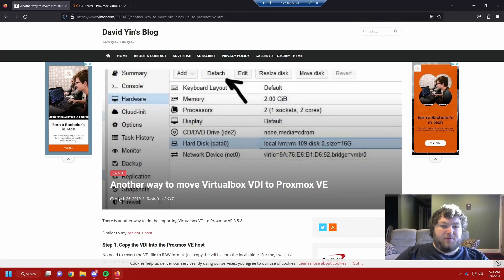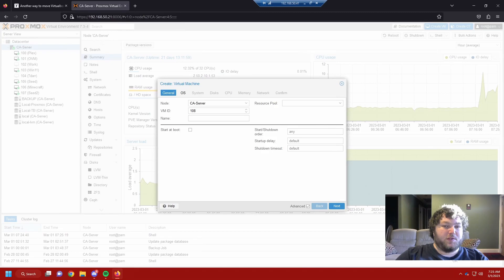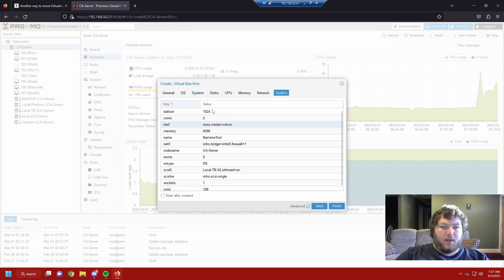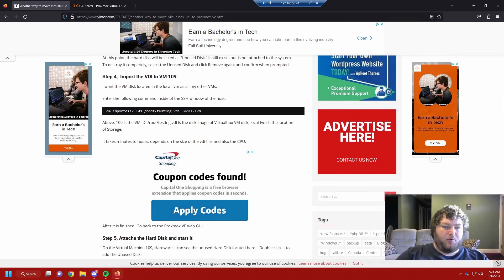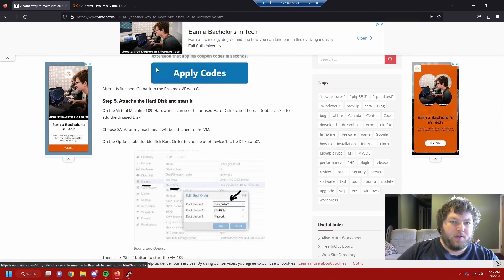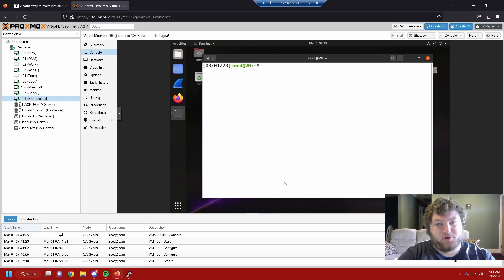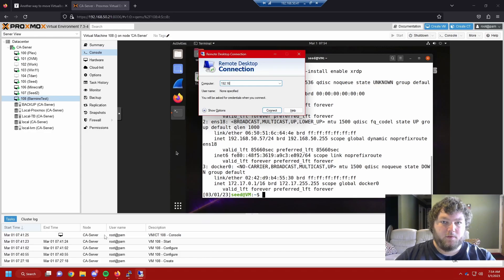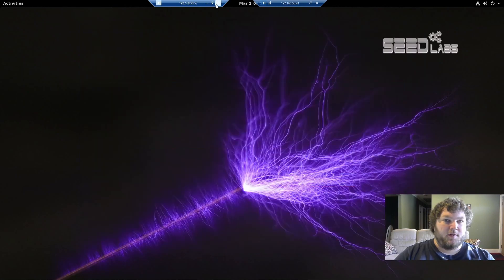How to use vdi drives on Proxmox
Oracles VirtualBox is a great spot to start practicing but when it comes time to move it to your proxmox environment you don't want to start over. So in this video we will go over how to take a vdi hard drive and insert it to use it for a proxmox host.